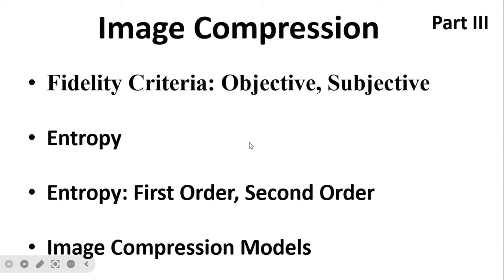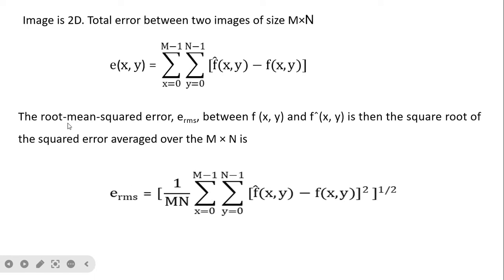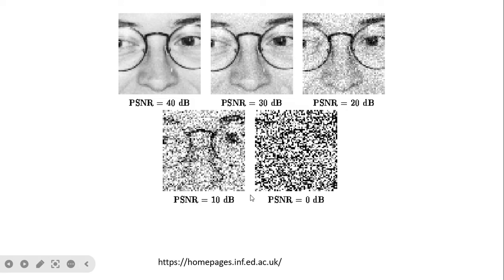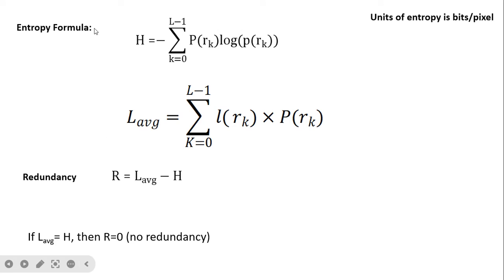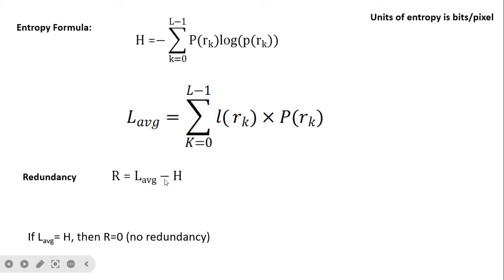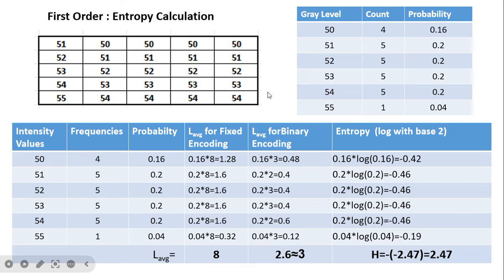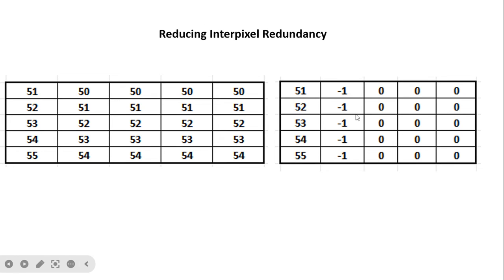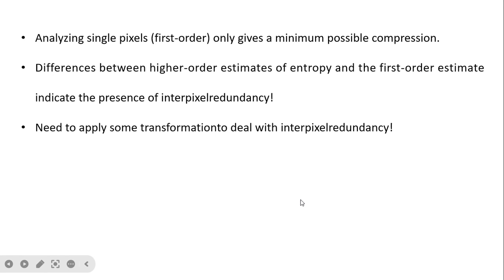Part 3: Image Compression, Fidelity Criteria, Subjective, Objective, Entropy, Encoder, Decoder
Fidelity Criteria: Objective, Subjective,
Entropy: First Order, Second Order
, Image Compression Models